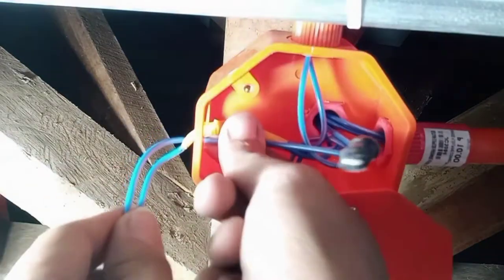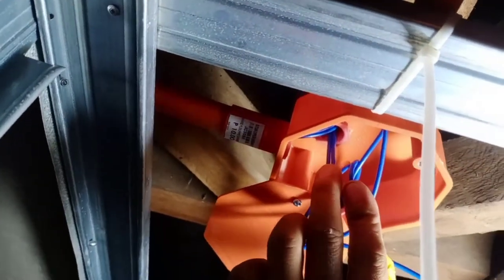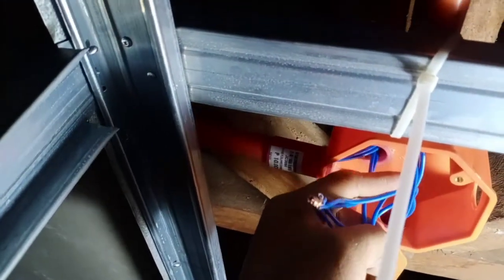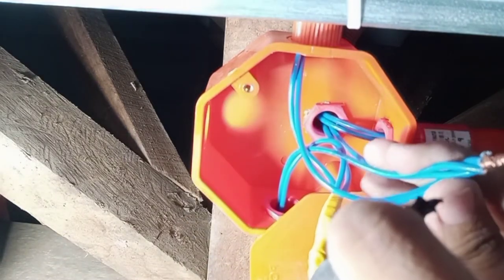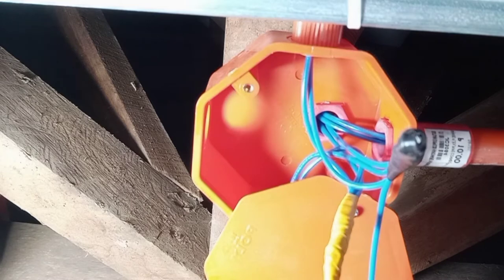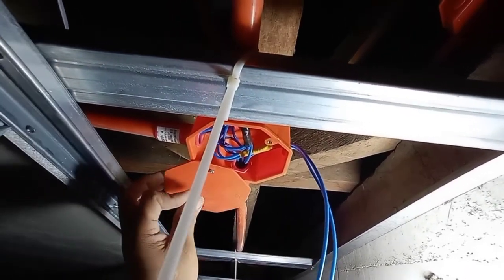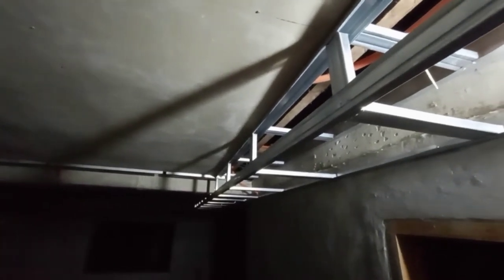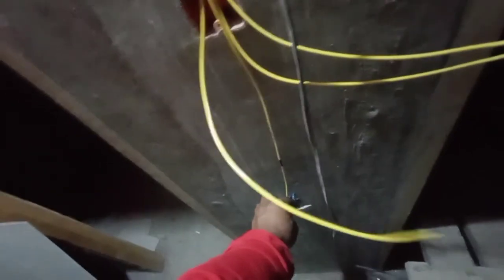House Electrical Wiring Tutorial/Paano Mag Splice ng Wire sa 3 Pin Lights in a Single Switch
Another Electrical Wiring Tutorial na nman po ang binahgi ko sa inyo. Hope you learn something from this video.